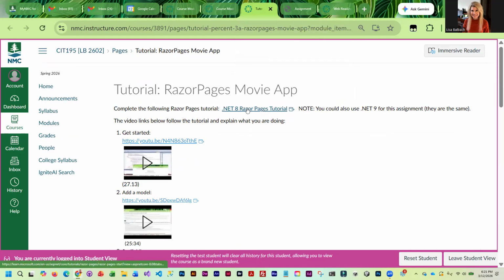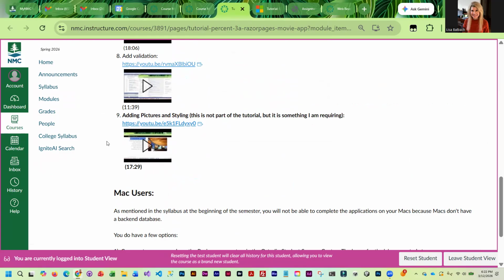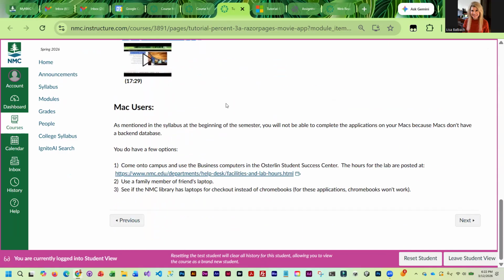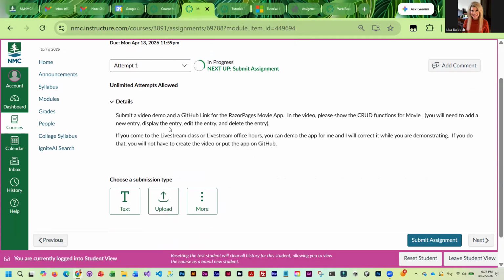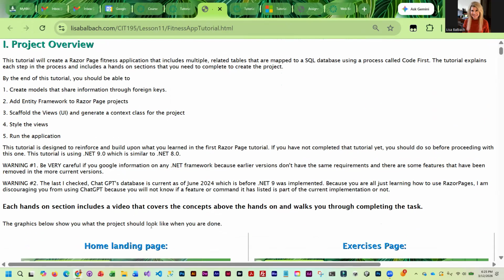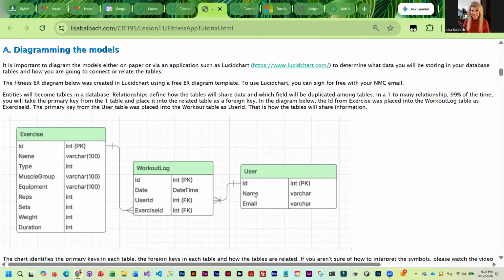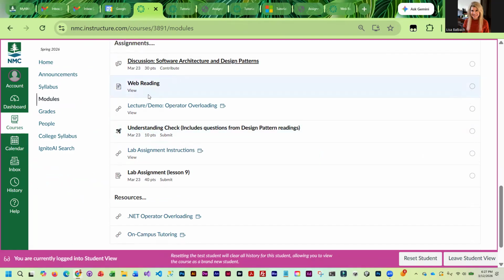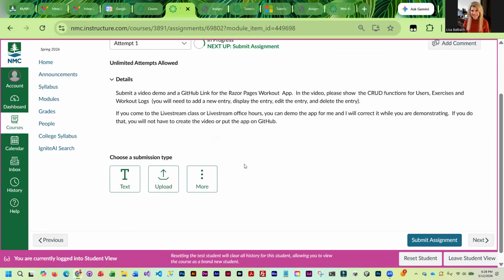CIT195 Razor Page Tutorials Spring 2025